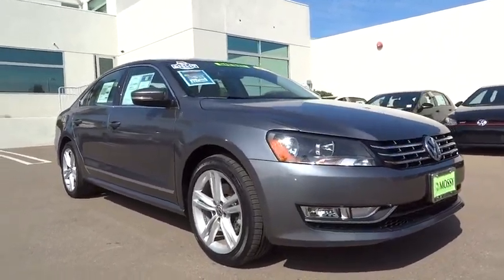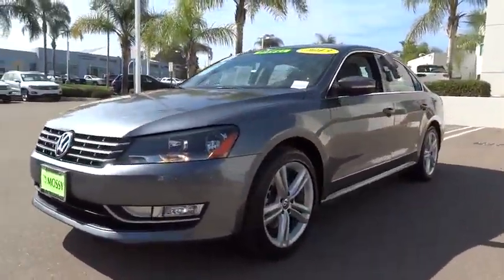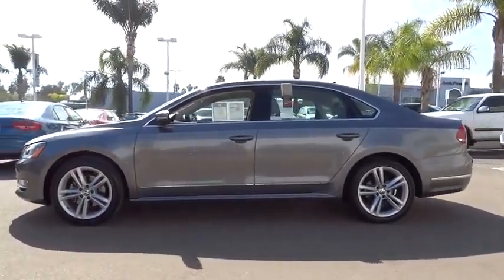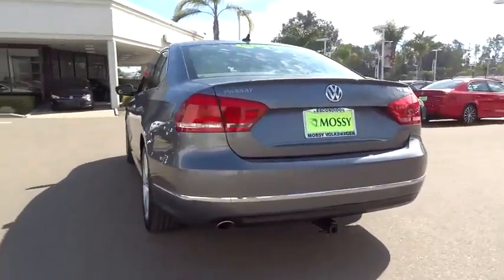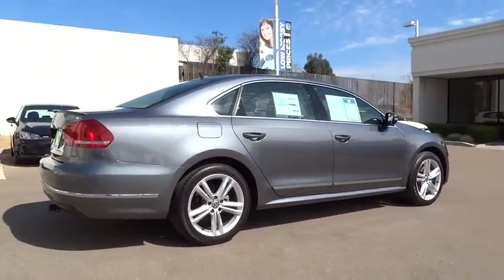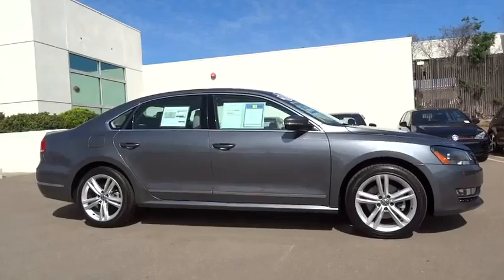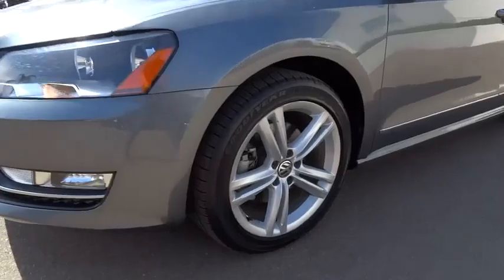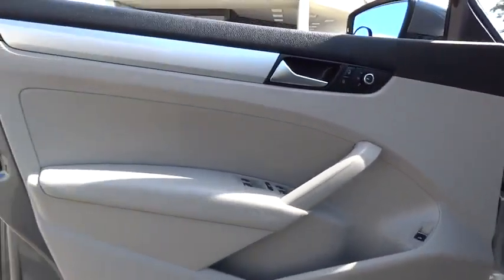2013 Volkswagen Passat Escondido, San Diego, Oceanside, Vista, and Carlsbad, CA 40818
2013 Volkswagen Passat

1695 Auto Park Way South

*ONE OWNER*, NAVIGATION SYSTEM, HEATED SEATS, MOON ROOF, and ALLOY WHEELS. Grey, ABS brakes, and Remote keyless entry. TDI! TDI! TDI! Here at Mossy Volkswagen your #1.Looking for a fantastic deal on a stunning 2013 Volkswagen Passat? Well, we've got it! Its outstanding fuel efficiency will make this great Passat a favorite among our more educated buyers.